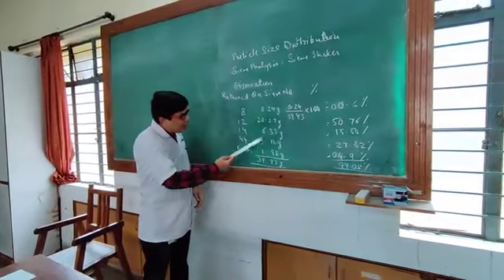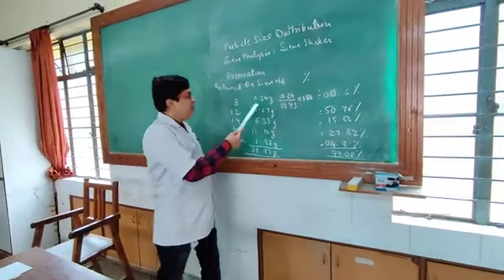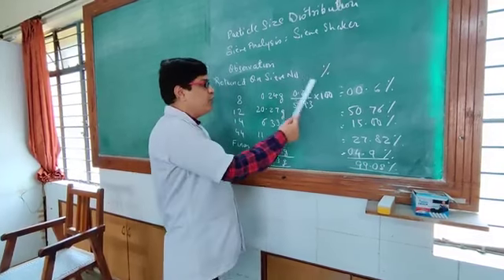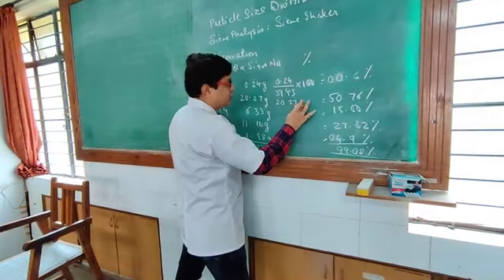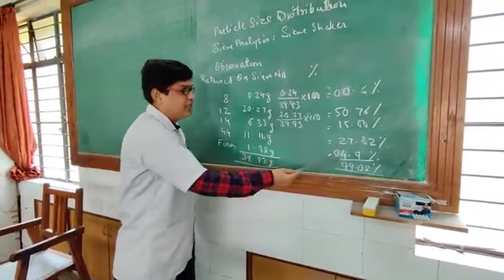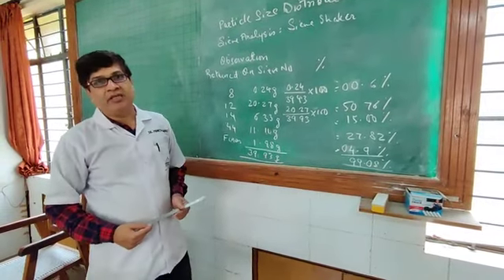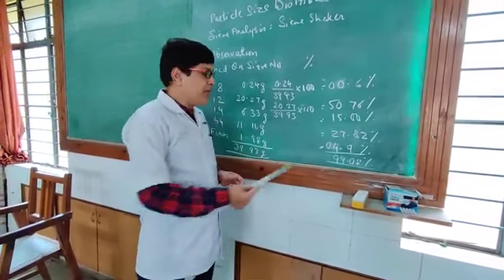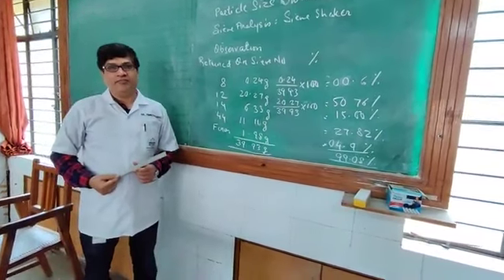Particle size distribution of Granules / Powders using sieve analysis method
This video will help the students to understand how to determine Particle size distribution of Granules / Powders using sieve analysis method